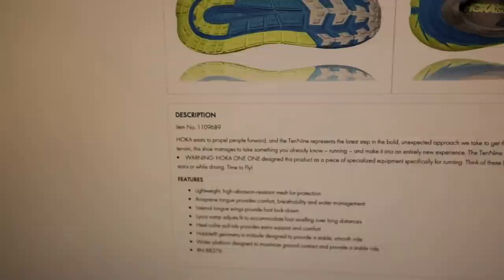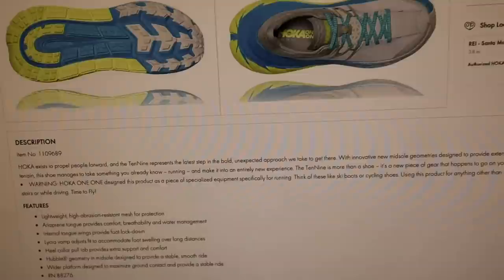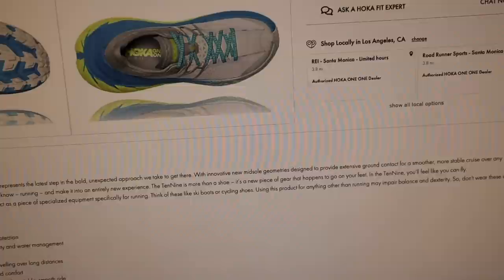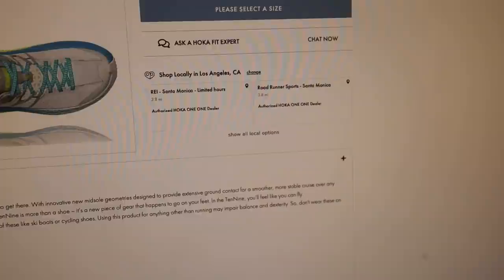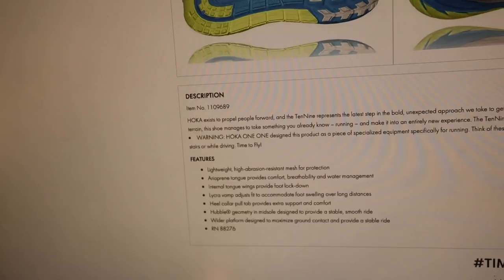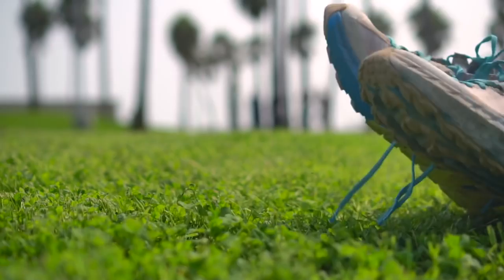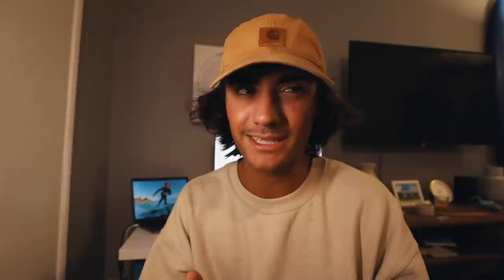THE STRANGEST SHOE I’VE EVER RUN IN… (HOKA TenNine REVIEW)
This is truly the strangest shoe I've ever run in!

VLOG CHANNEL  @Zach Levet Vlogs